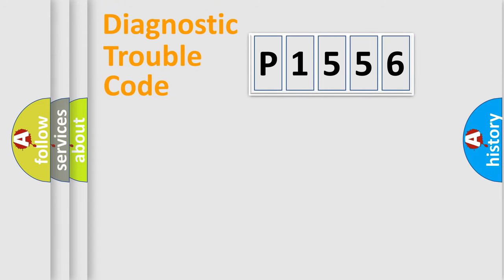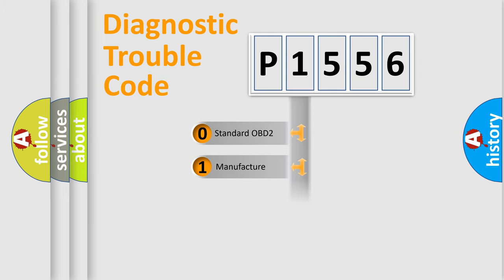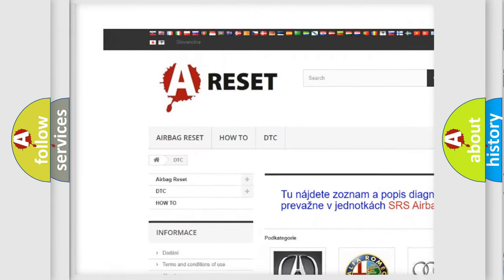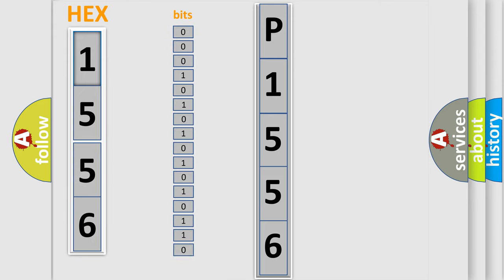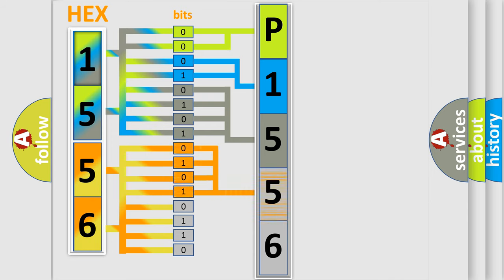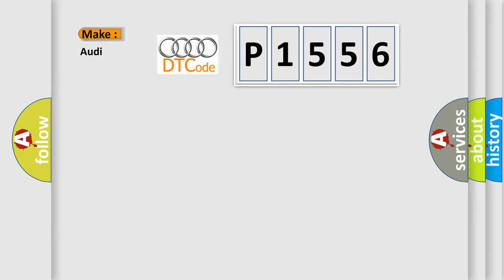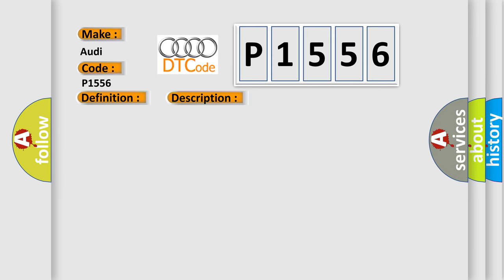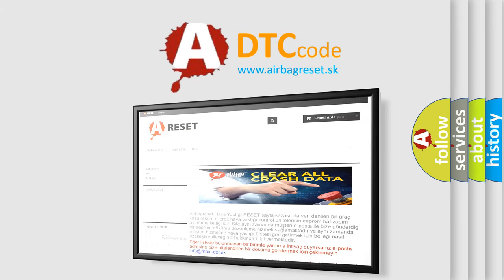DTC Audi P1556 Short Explanation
Contents:
0:21 Basic DTC analysis according to OBD2 protocol standard.
1:48 Insight into programming
2:58 A diagnostically understandable description of the Diagnostic Trouble Code
3:05 Basic error definition

Make:
Audi
Code:
P1556
Definition:
Charge Pressure Control Negative Deviation
Description:
Engine started, battery voltage at least 11.5v, all electrical components off, ground connections between engine and chassis well connected, coolant temperature at least 80-degrees Celicius. The ECM detected deviation from the normal operating parameters of the charge pressure sensor.
Cause:
Charge air system leaks
Recirculating valve for turbocharger is faulty
Turbocharging system is damaged
Vacuum diaphragm for turbocharger needs adjusting